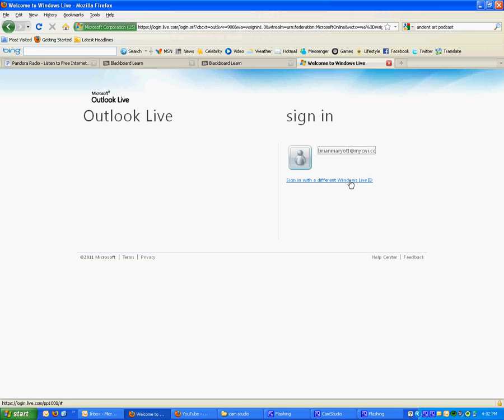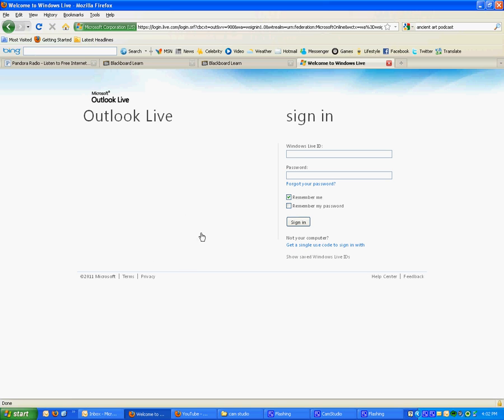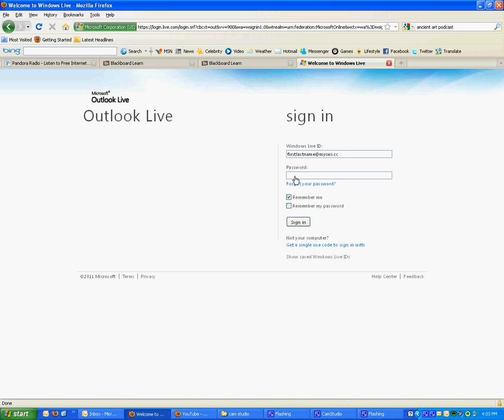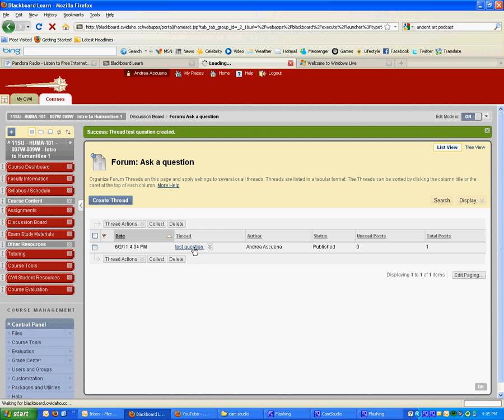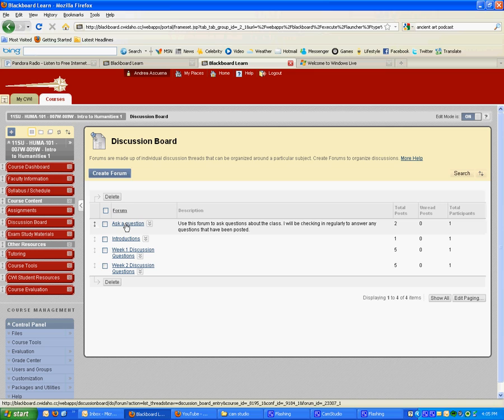How to get help